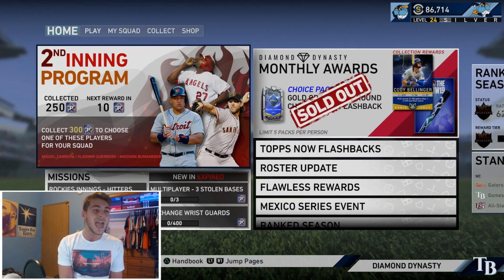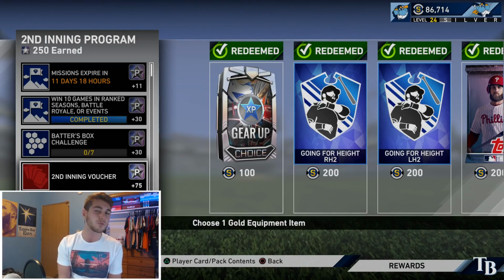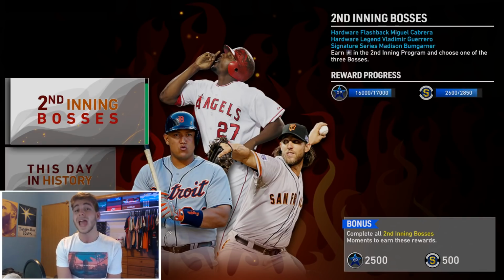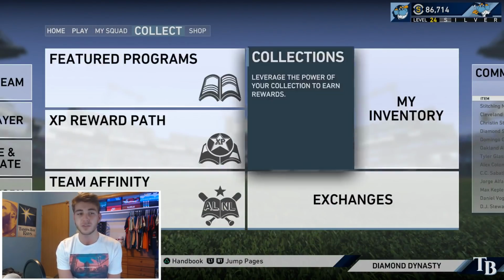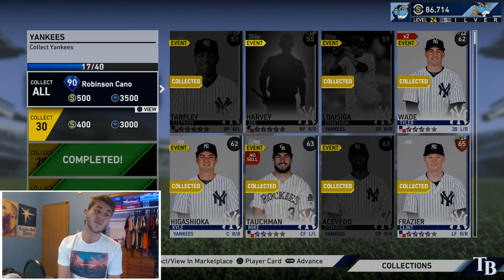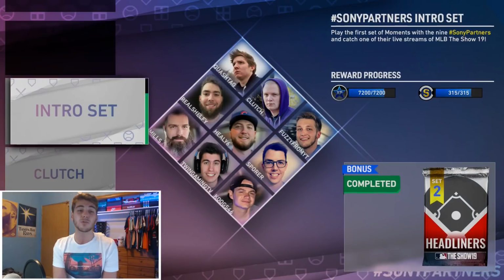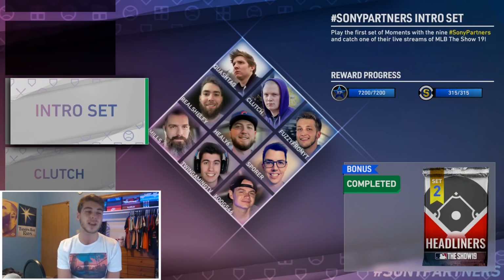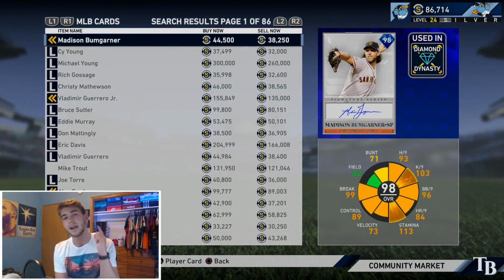The Best Moments And Programs You NEED To Grind For Great Rewards! MLB The Show 19 Diamond Dynasty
These Moments And Programs Are Great For Stub And XP Rewards And You Need To Grind Them First!